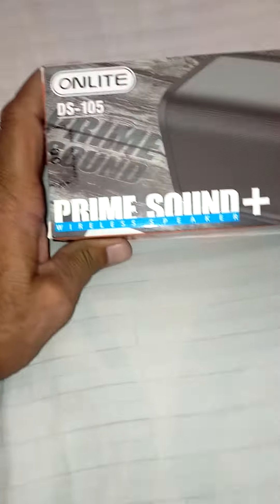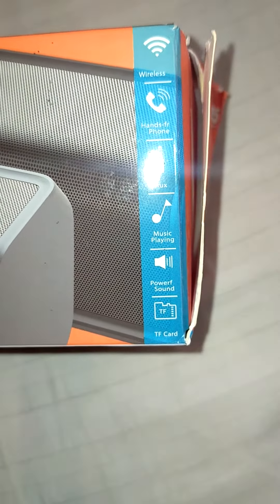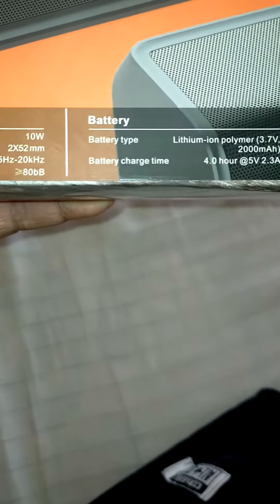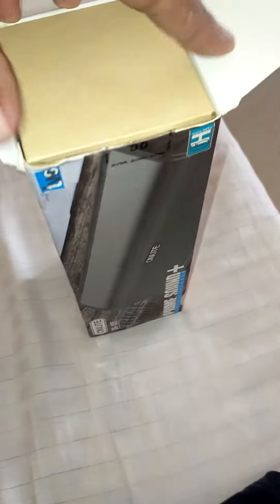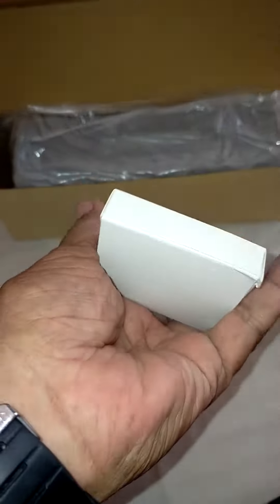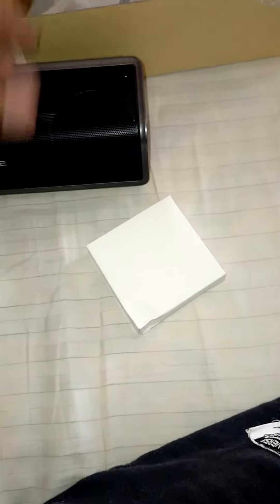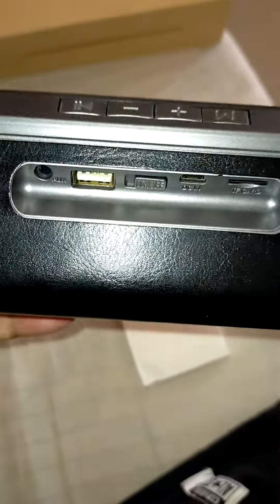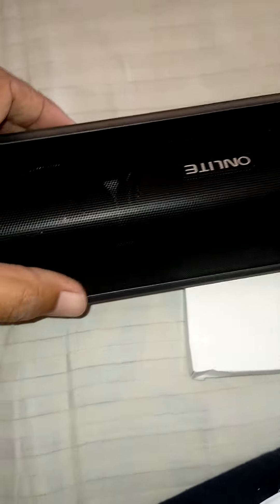unboxing music box/ part 1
OnLite DS-105 Super Bass / wireless speaker system.